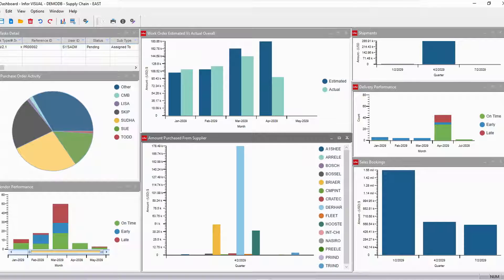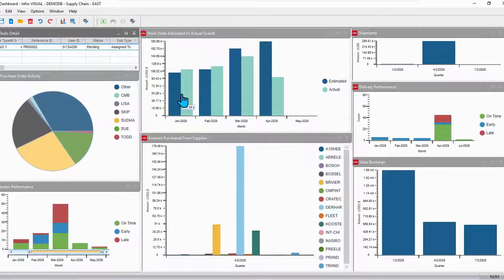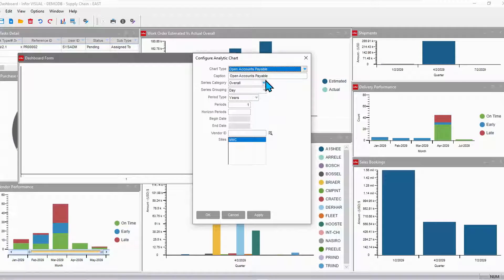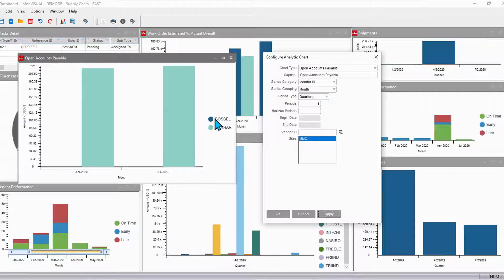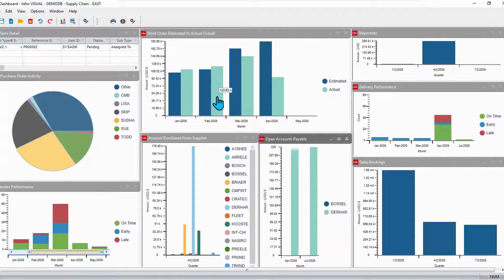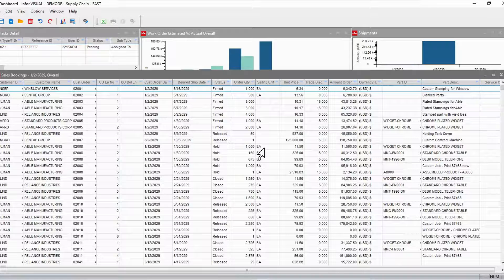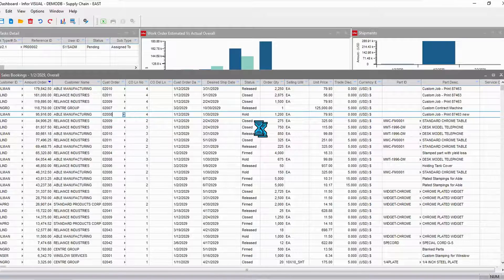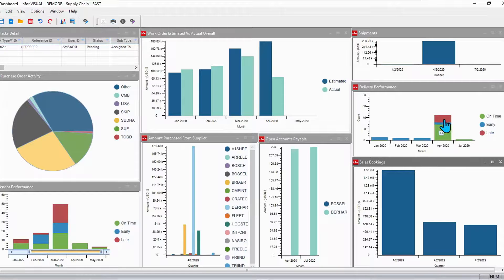Infor VISUAL ERP - Business Intelligence/Dashboards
Using the built-in Infor VISUAL ERP Dashboards feature, users can create informative analytics and views, accenting both positive and negative business trends. Infor VISUAL Dashboards contain several predefined analytics that cover procurement, sales, finance, and production. And don’t worry; if you need specific views into the business data, you can create your own.